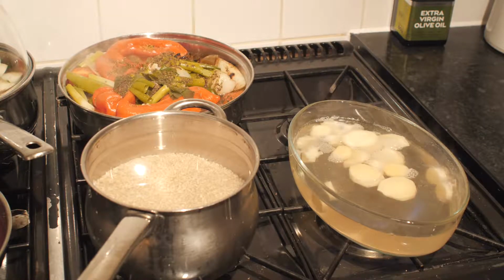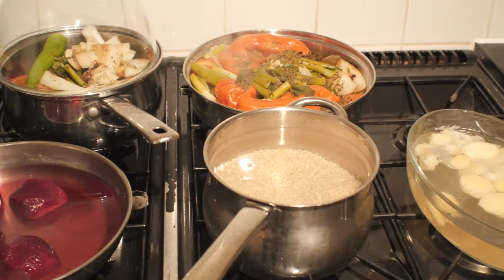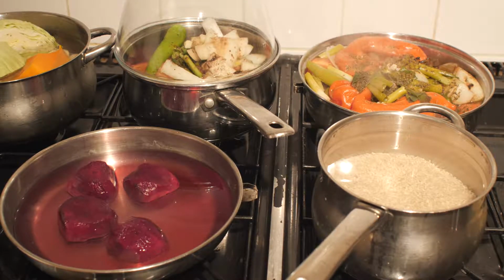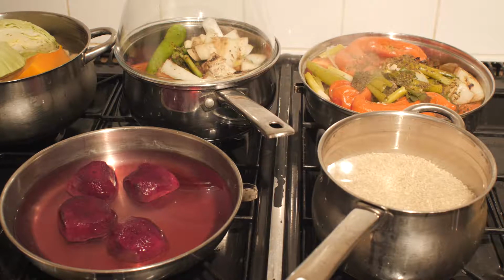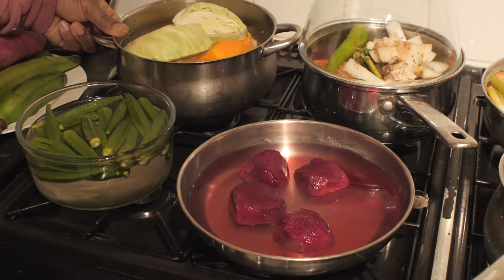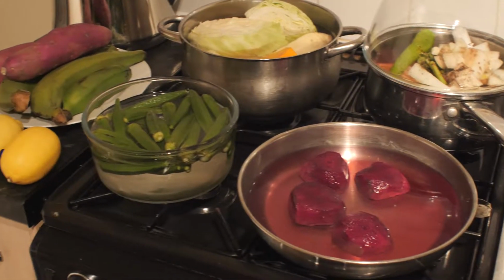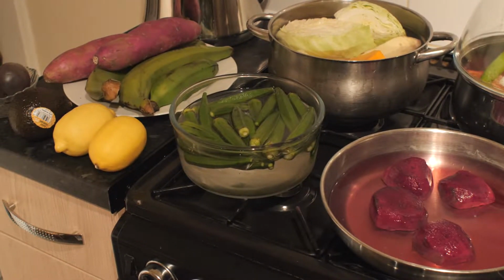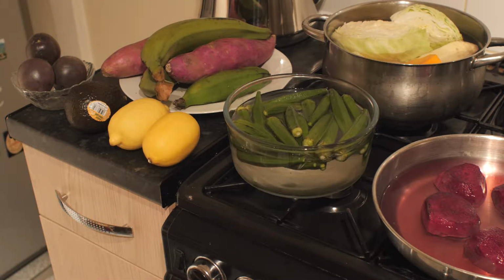FASTING, FOR 21 DAYS WITH ONLY 1 MEAL A DAY, INCLUDING WATER & LEMON JUICE. PT 1 DAY 4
My next meal is overdue and I am absolutely starving.  My brain is telling me "I NEED FOOD NOW".   I am eating today Organic grass fed beef, Organic wholegrain brown rice, sweet potato, green banana, plantain, okra, cabbage, pumpkin, avocado, beetroot.  My desert is Passion fruit, 2 bananas, Strawberry yoghurt, and freshly squeezed lemon juice in 1 pint of water.     Sorry for this late upload